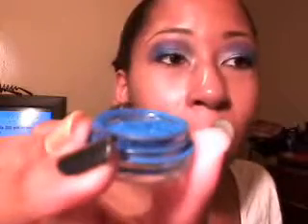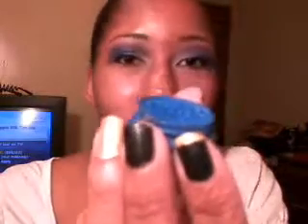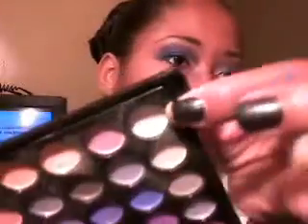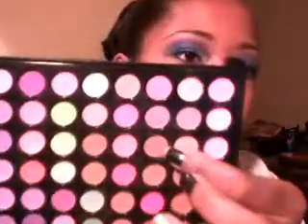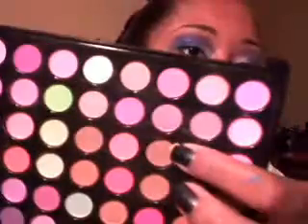Blue and Purple